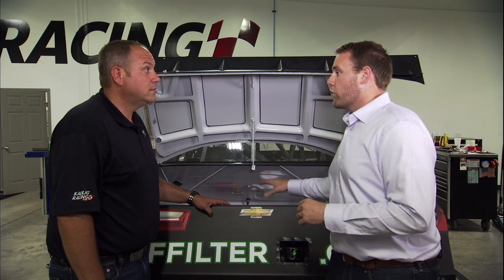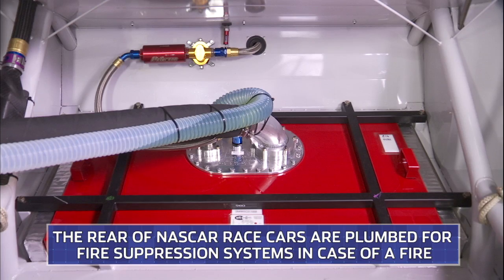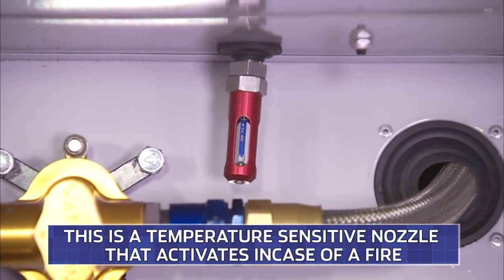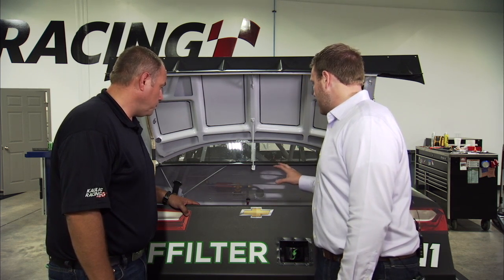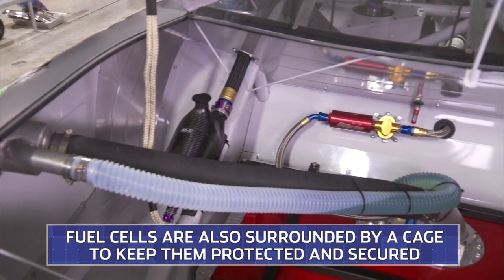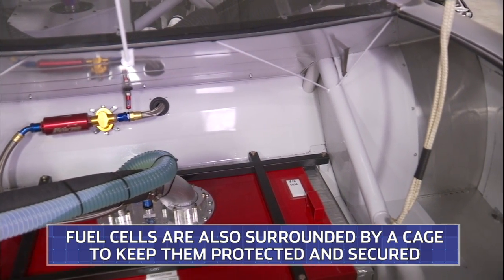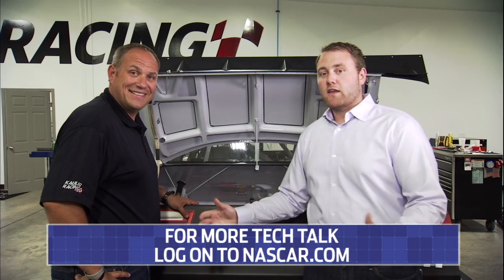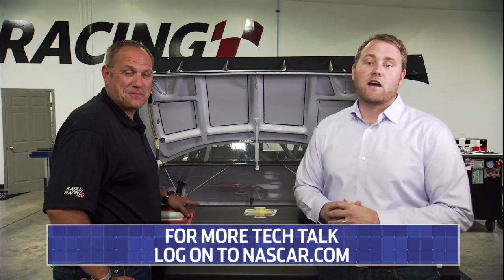Tech Talk: Fuel Cell Safety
NASCAR.com's Jonathan Merryman and Chris Rice break down the safety features fuel cells have in NASCAR race cars.